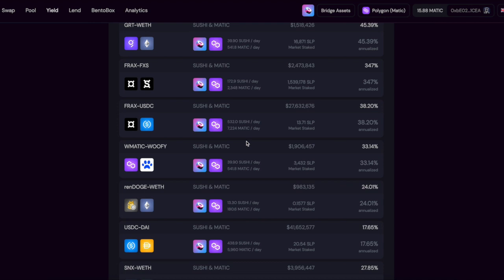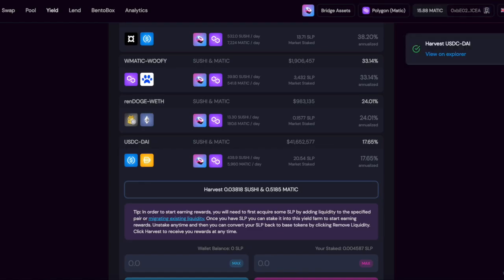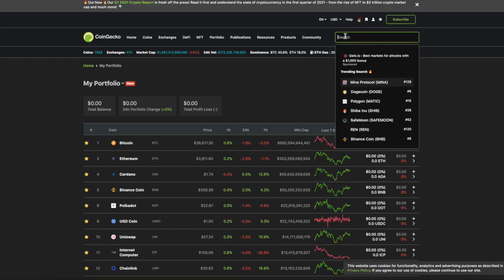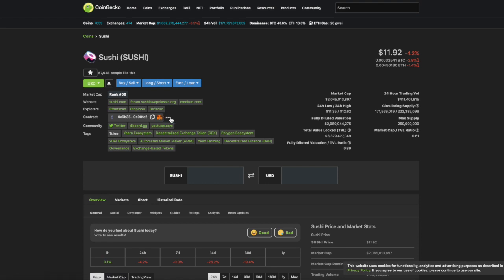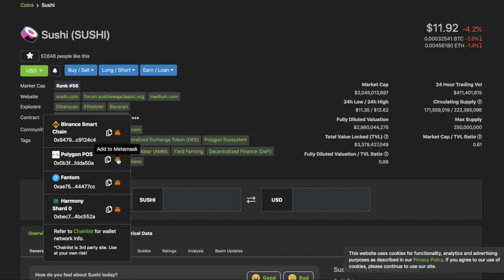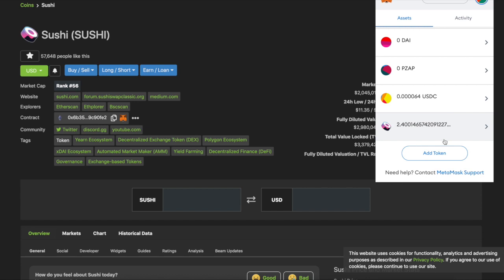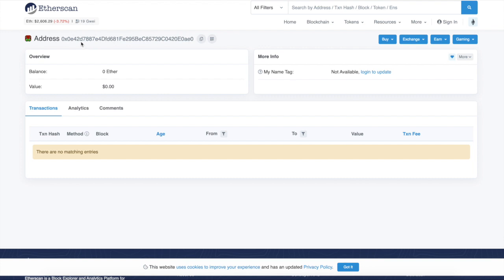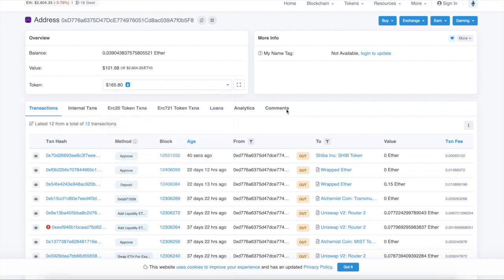Metamask Tokens Missing (SOLVED)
Find out How To Add Custom Tokens To MetaMask? How to find token contract address? Best MetaMask Tutorial!
WHERE ARE MY TOKENS HOW TO ADD TOKENS TO METAMASK

1. ($25 btc w/ $100 deposit) (code is AFC72D)

2. Blockfi ($25 btc w/ $100 deposit) (code is 024ffe02)

($25 in cro w/ ruby visa card) code is a8gpgad5ne

152DKZMb39HWfxoLvCtTVv8bStCCyHTpjP

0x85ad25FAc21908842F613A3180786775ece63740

LWeeWgC9WSXgFKtkDBbRaACYWQW5MoKLqD

bnb1p6c7lmg30k7akzcglrmpacwtz24h8np7n4ylc2

addr1q8jsev3xhxc2cr9ka06njvnrty4mhpmf7dr75wdv0r8s6pge94sdrmvltwg96uva095s5pp7f4sfwjnzlm0lcq8hrekqmgkezh

bitcoincash
qzhxw8xy32h9c09ejtepnrjtuspmqrmxagxl96ra0x